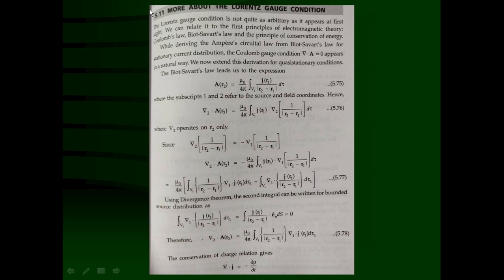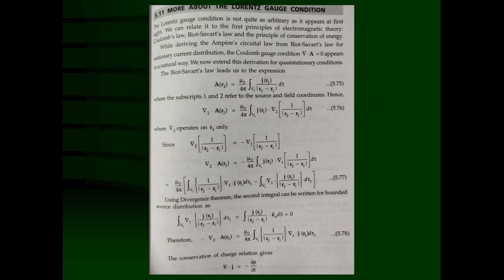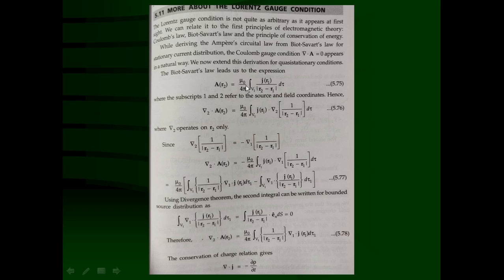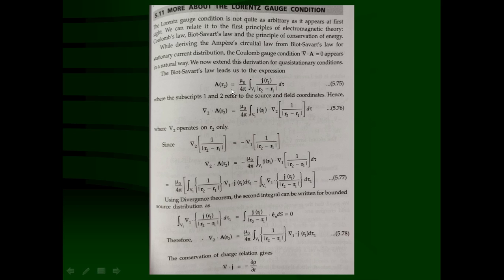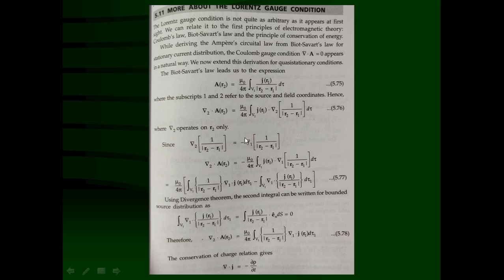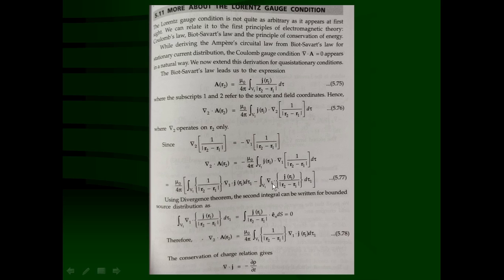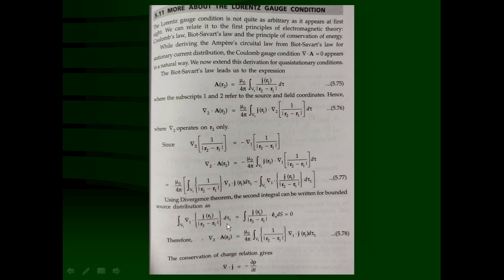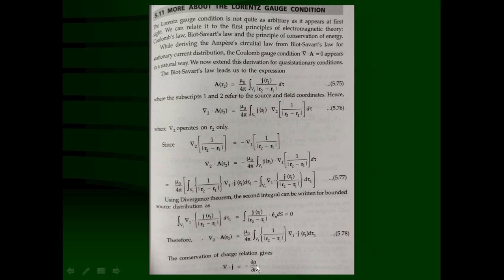PH 6503 LECTURE 3 Lorenz`s guage condition DGT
LORENTZ`S Gauge Condition